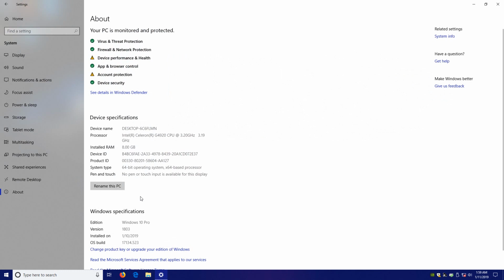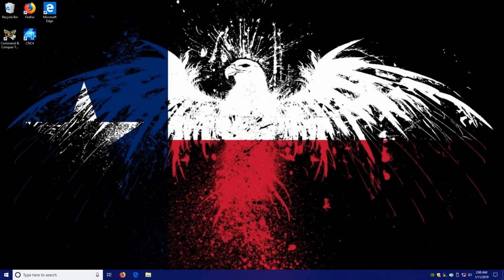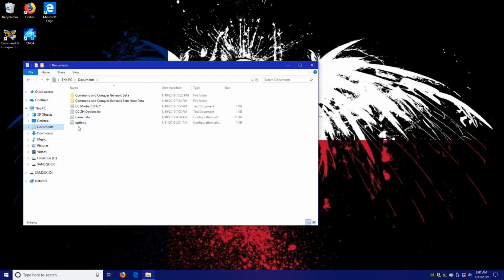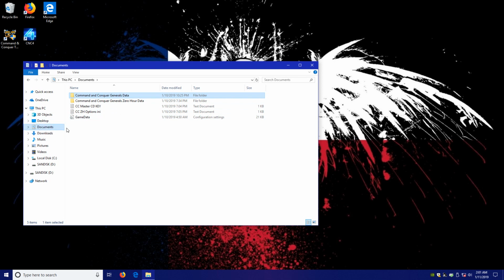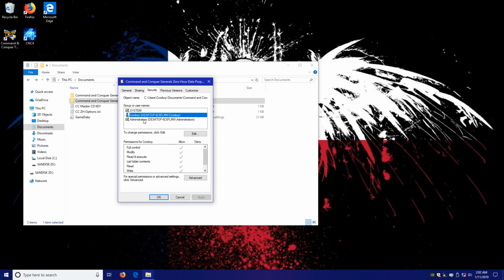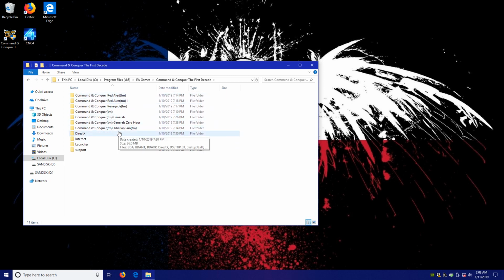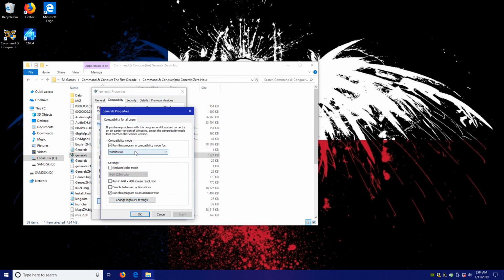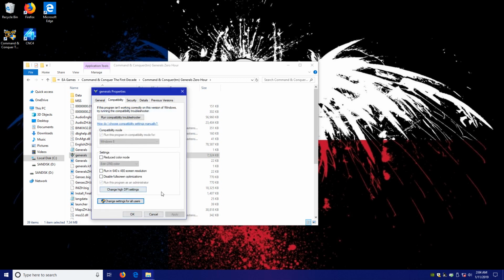Command and Conquer Generals Zero Hour Windows 10 FIX (2019)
In this video I will show you how I got CC Zero Hour to run on my newly built PC with Windows 10 Pro OS. Hope this works for those who are having issues with the game.